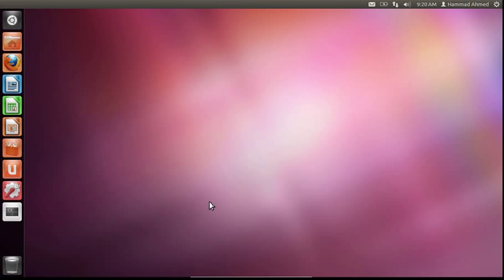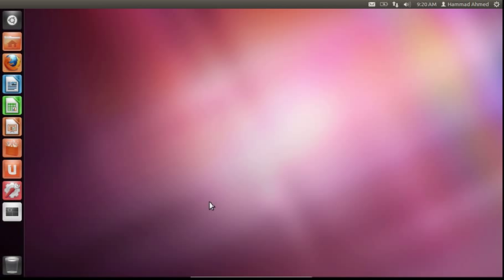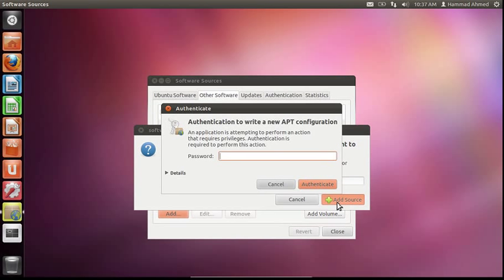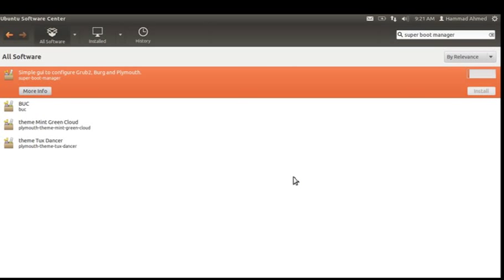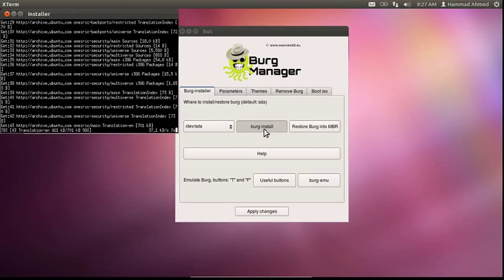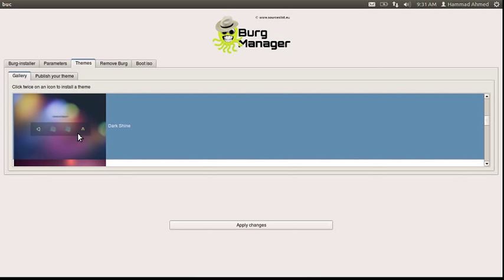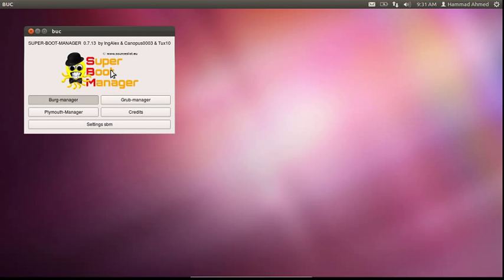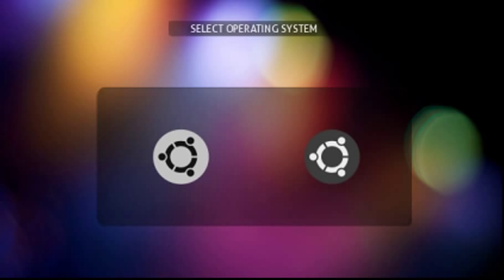How to install grub 2/burg themes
This is the 6th video my series of Linux theming and customization tutorials. This video explains how to install Burg bootscreen themes on your Ubuntu machine.

Ignore the following tags:
How-to grub burg themes "Install (Linux)" themes ubuntu 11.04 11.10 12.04 natty orenic  Windows "Ubuntu (operating System)" Desktop Tutorial Theme Computer "Microsoft Windows" Apple